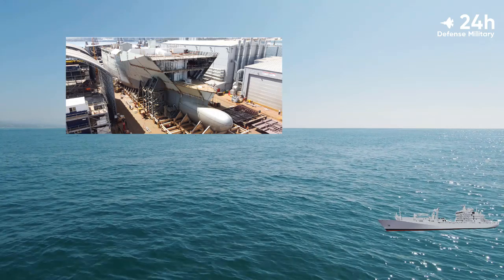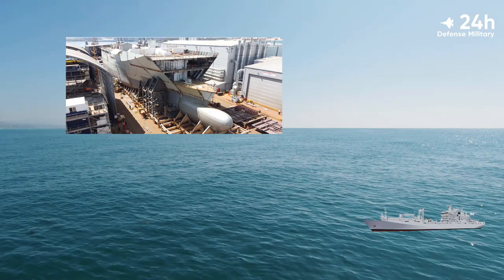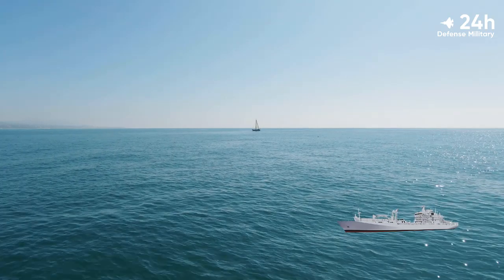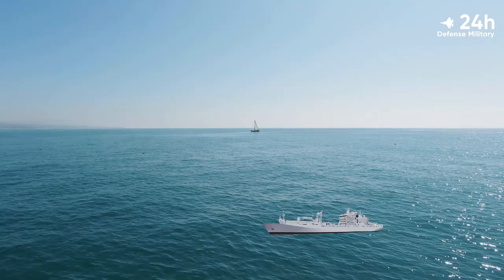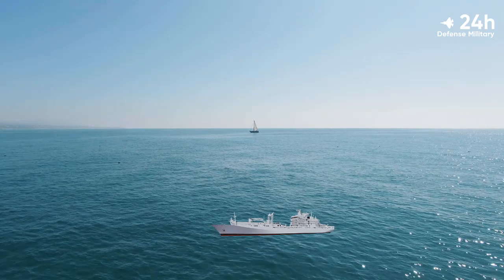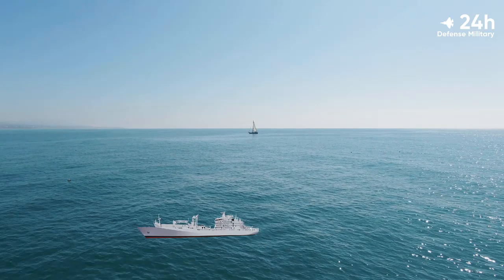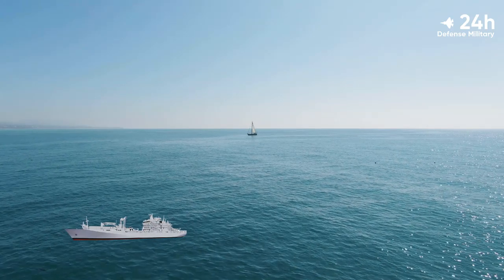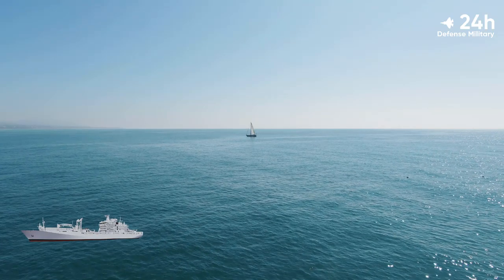The largest naval vessel to be constructed for the Royal Canadian Navy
The largest naval vessel to be constructed for the Royal Canadian Navy (RCN) continues to take shape at Seaspan’s Vancouver Shipyard.